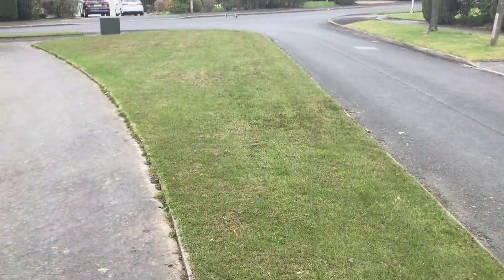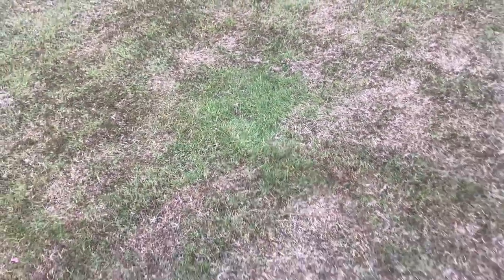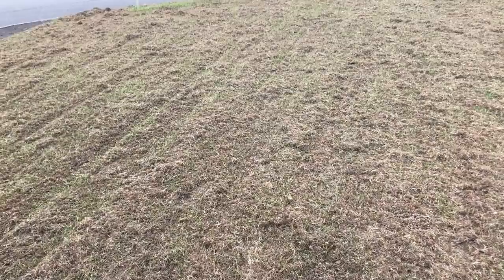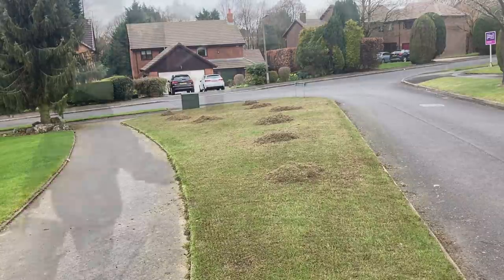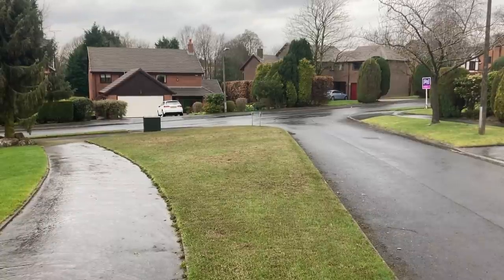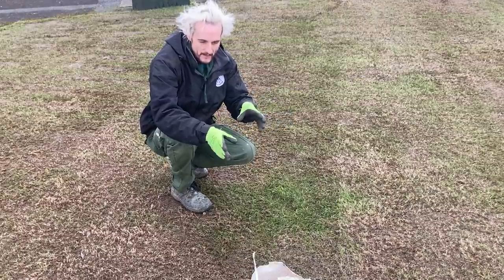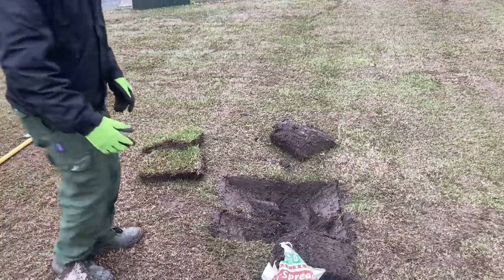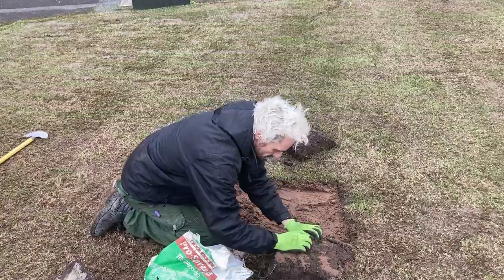Goodbye MOSS'S !!// Divorce the Moss's Part 3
So today is the last time we scarify this lawn before over seeding and top dressing, In todays video I also show you how to repair a lawn hole with an easy 4 quid fix, to repair the hole all you need is a bag of rootzone, an edging tool and a shovel. A level lawn is the best way to achieve the best finish so this repair is vital.

Rise n Shine 2kg Tub only

Rise n Shine 2kg Tub with Half Price Steller Bio Boost offer

Rise n Shine 10kg only

Rise n Shine with Half price Steller Bio Boost offer

Also join my Facebook group Daniel Hibbert Lawn Expert Geek Haven if you haven't already

The lawn you have always dreamed of is only a grass seed away.